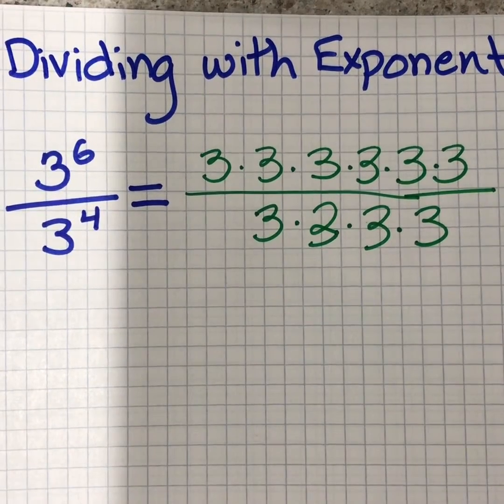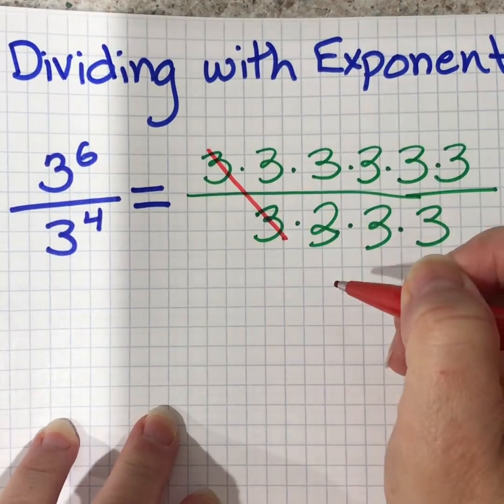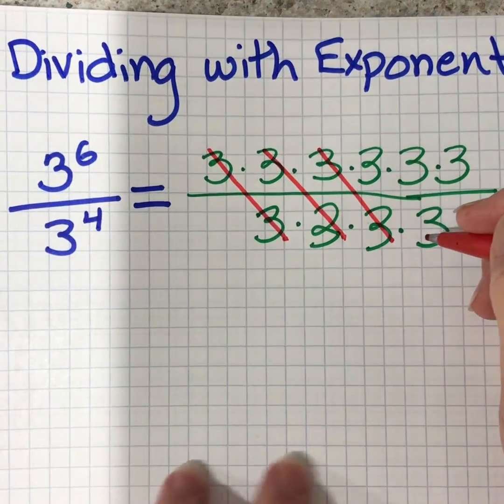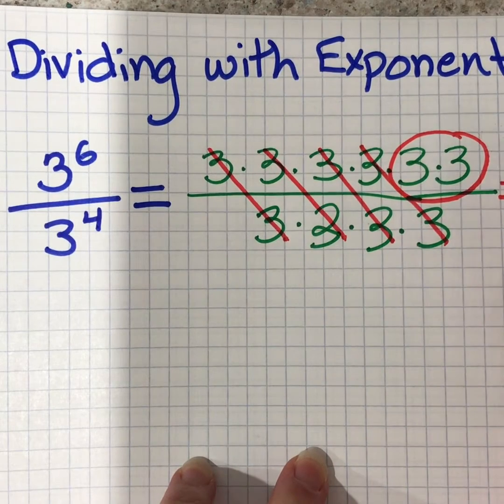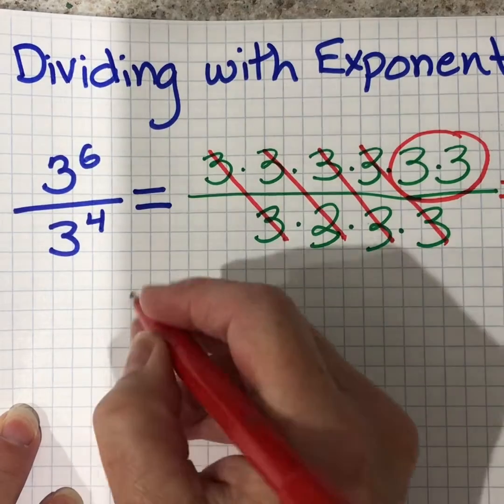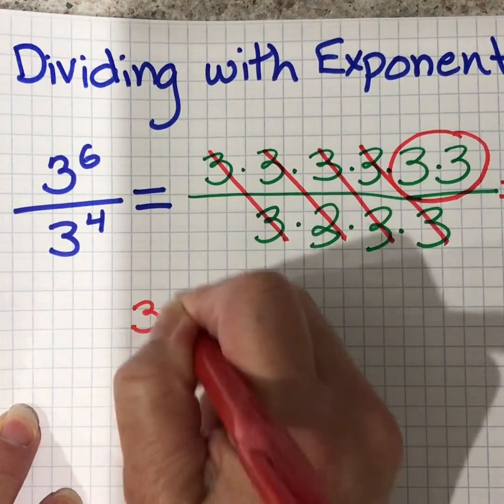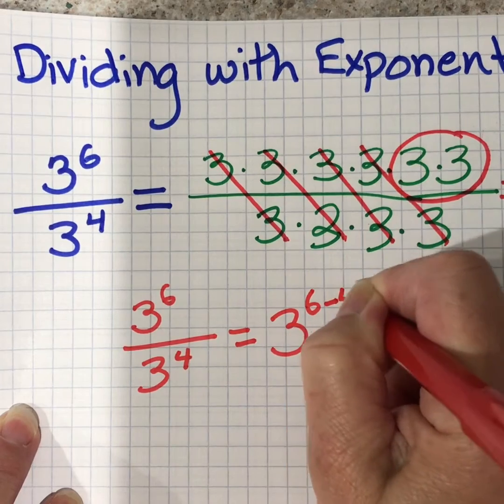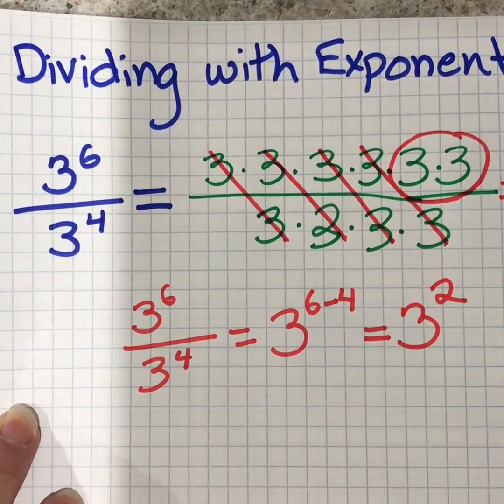In Class with Mrs. Earl: Multiplying & Dividing with Negative Exponents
A short tutorial on multiplying & dividing with negative exponents.